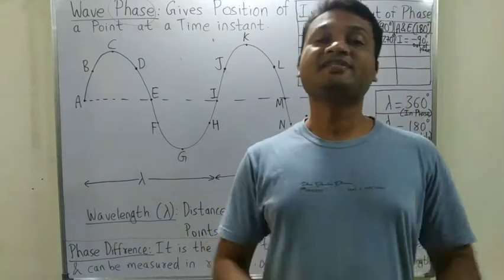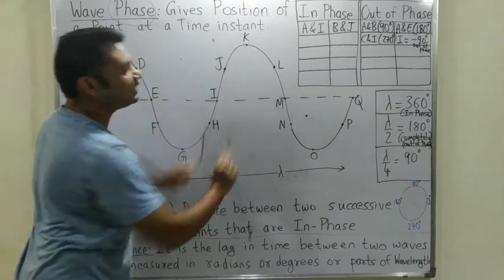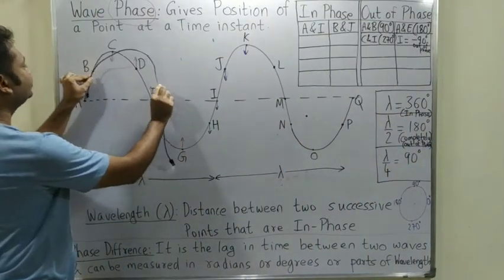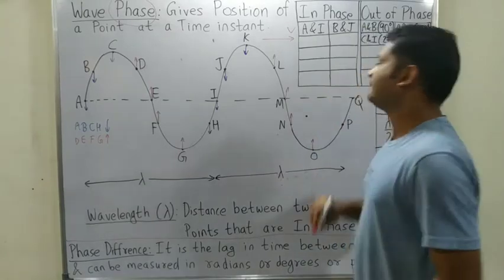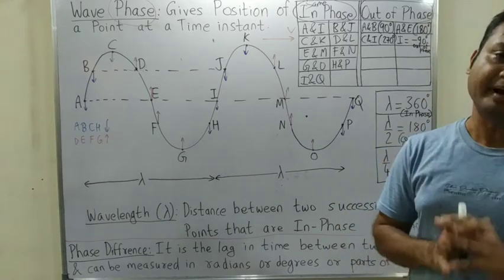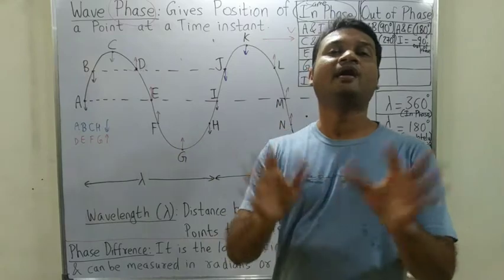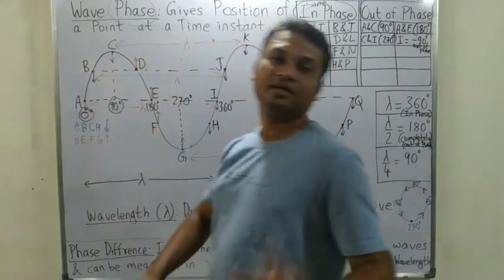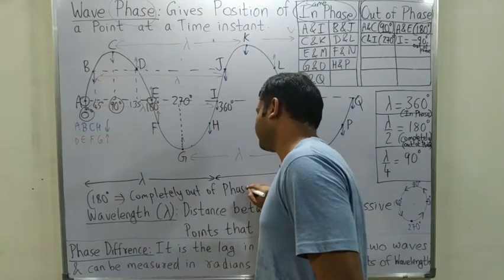Wave motion part 3 for JEE / NEET / CET / 11th & 12th Boards physics phase, phase difference in wave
Wave motion part 3 for JEE / NEET / CET / 11th & 12th Boards physics meaning of phase, phase difference & phase constant in waves explained